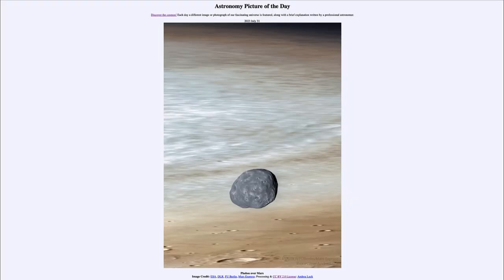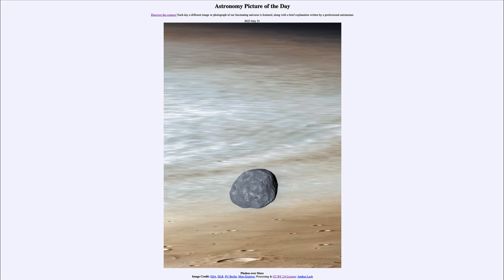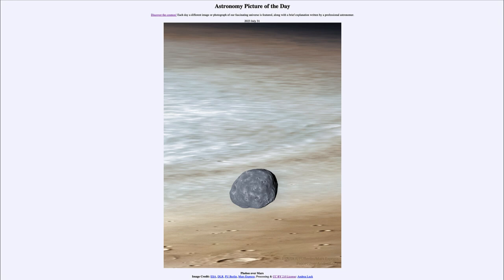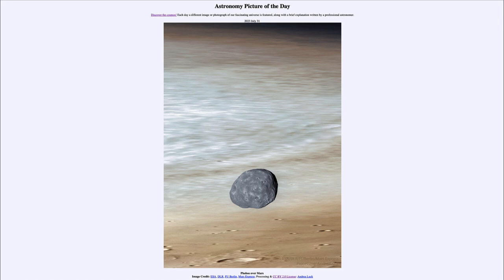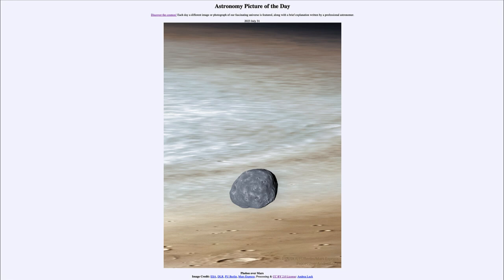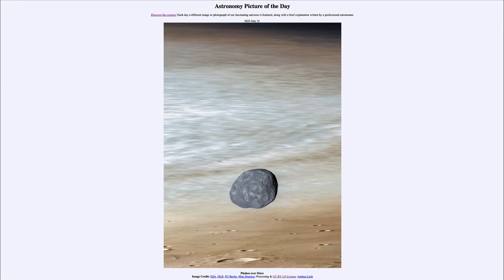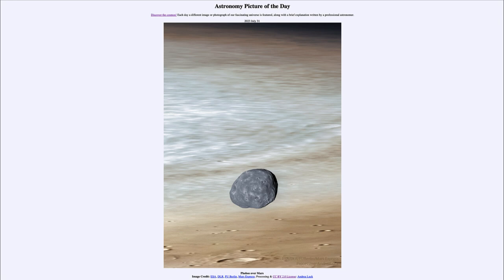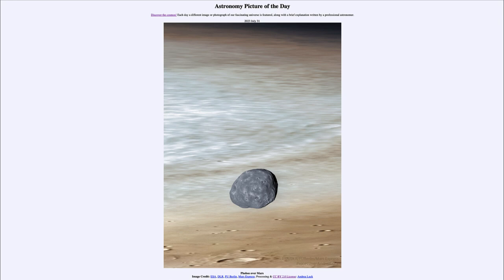2023 July 31 - Phobos over Mars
In today's image, we see the largest of the two moons of Mars with the planet in the background. Phobos is in a very low and decaying orbit and will eventually end up crashing into the planet and being destroyed in about 50 million years.